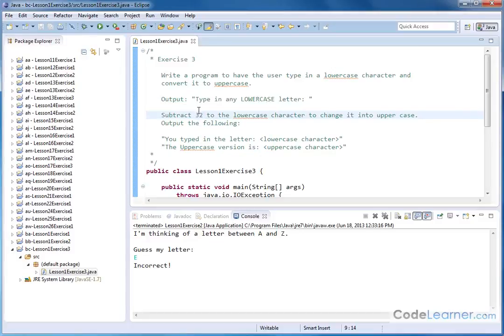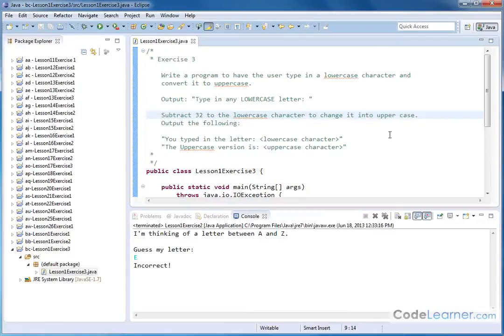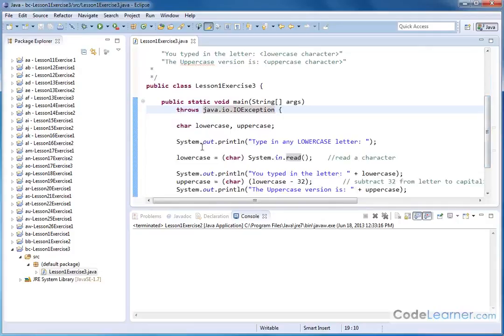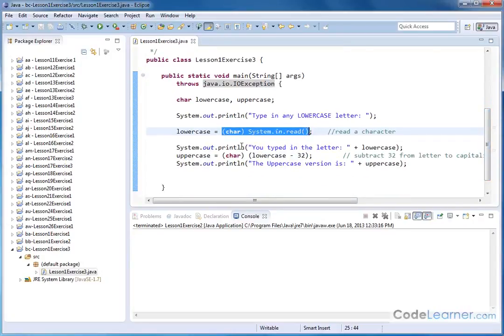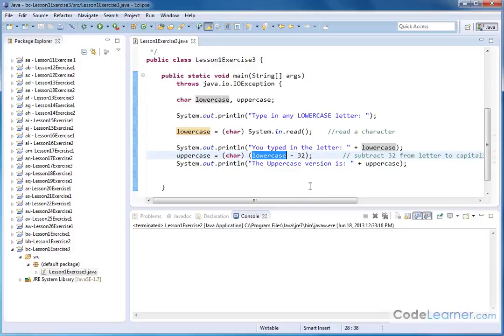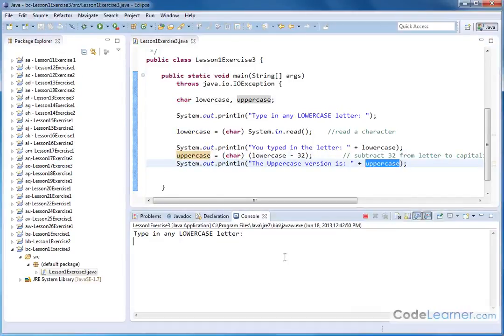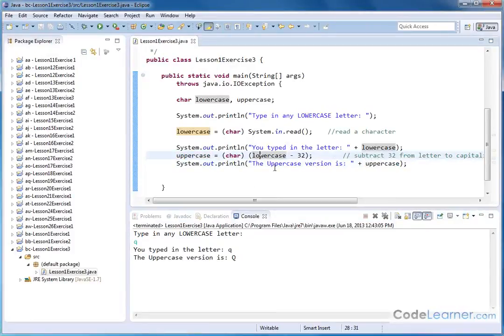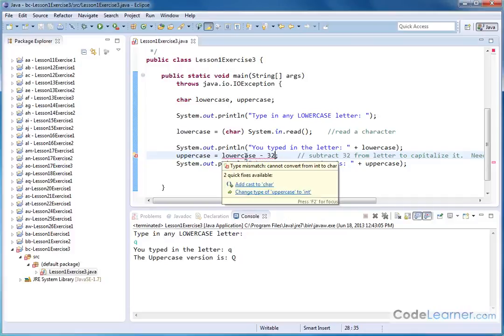MJP Vol-2 Exercises(Section 1 -Read Single Key from Keyboard using System in read 3)